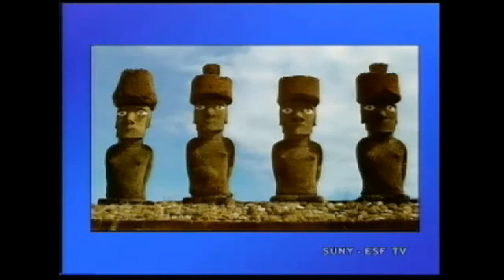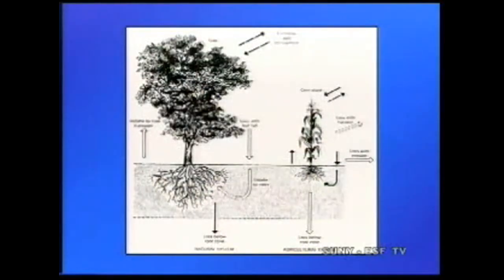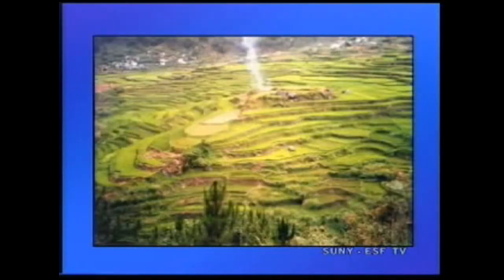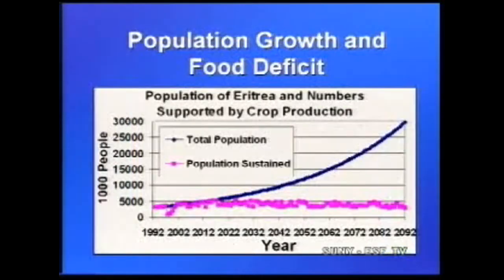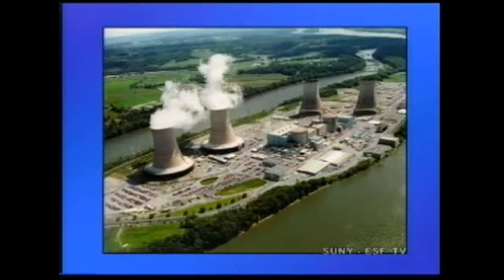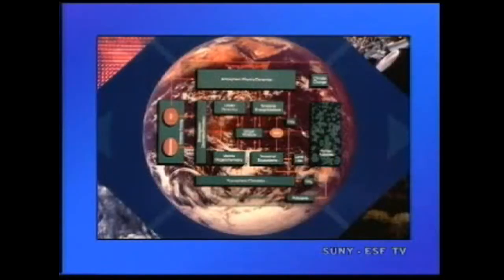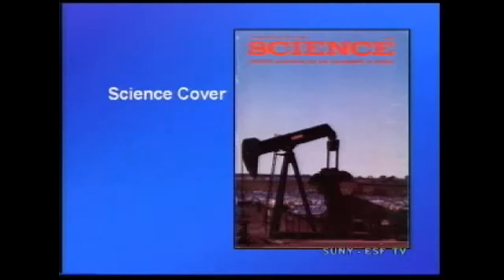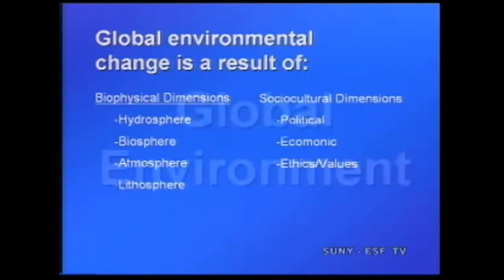Global Environment - Course Introduction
SUNY-ESF Professor Rick Beal introduces the Global Environment course.&lt;br